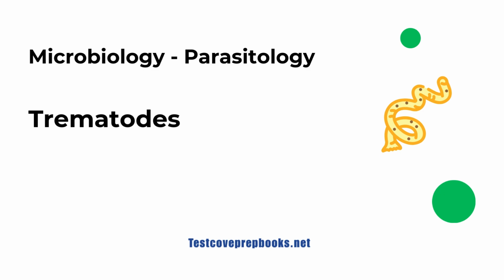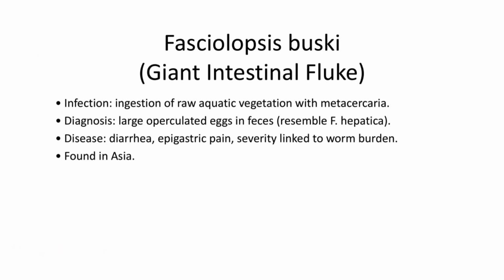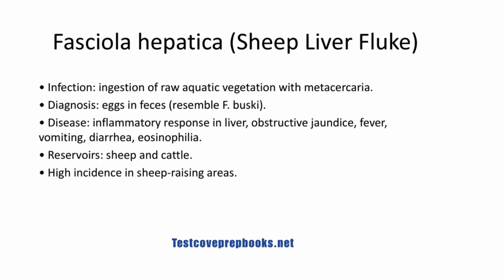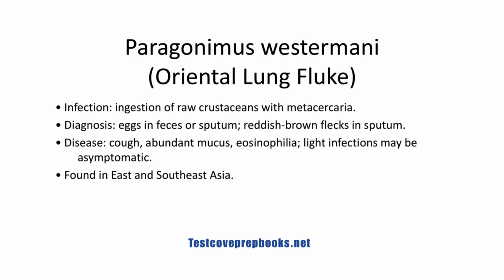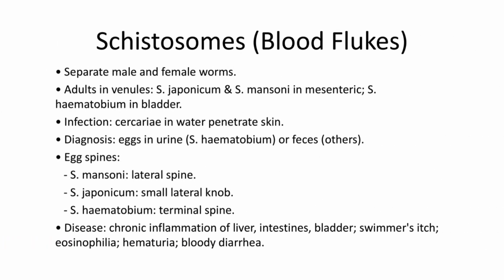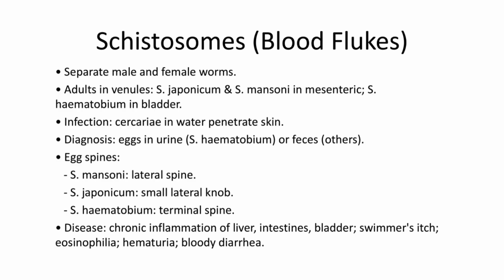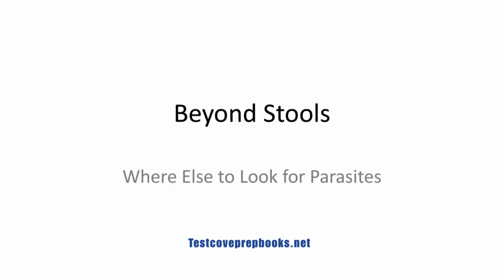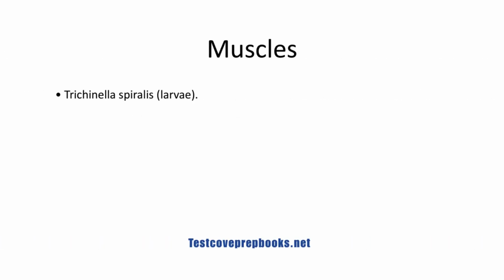Trematodes (Flukes) | Parasitology | ASCP MLS Prep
Flukes made simple—learn Fasciolopsis, Fasciola, Clonorchis, Paragonimus, and Schistosoma with hosts, eggs, and diseases.

Trematodes, or flukes, are flat, leaf-shaped parasites requiring snails as intermediate hosts. This video covers Fasciolopsis buski, Fasciola hepatica, Clonorchis sinensis, Paragonimus westermani, and Schistosoma species. Learn key diagnostic egg features, clinical disease, and global relevance—perfect for parasitology, microbiology exams, and ASCP prep.